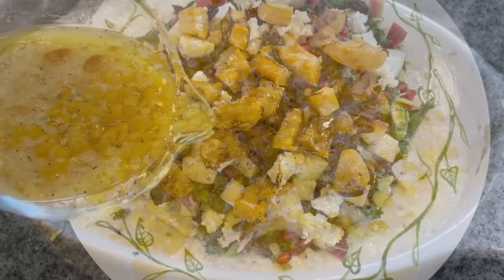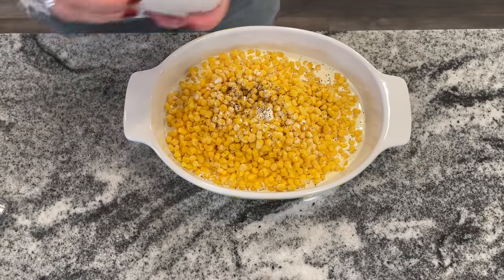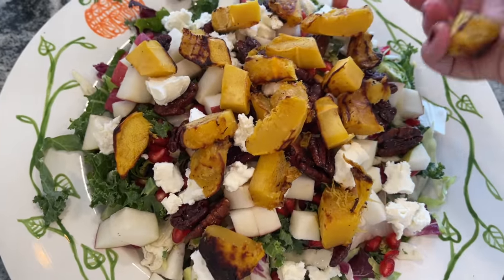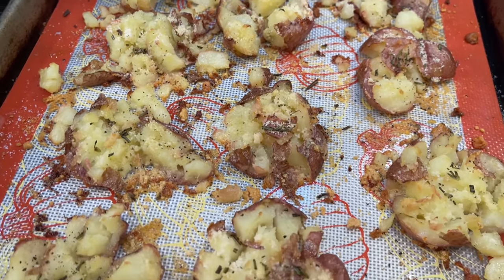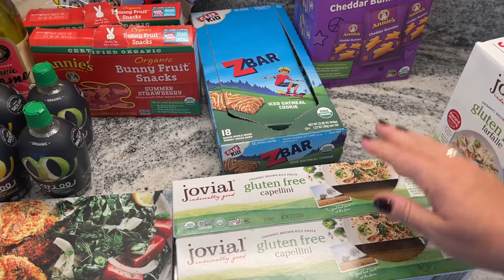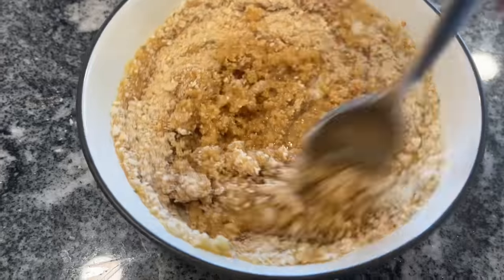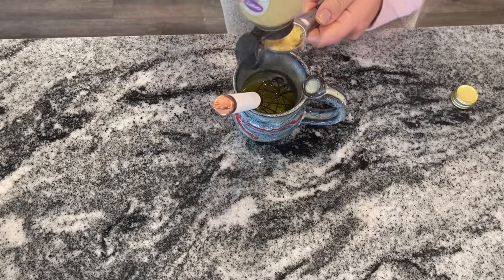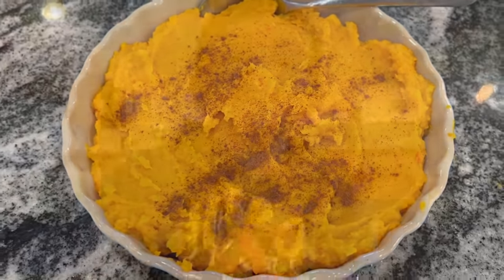Best Pioneer Woman Holiday Recipes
it's a Pioneer woman holiday. I've tried 8 amazing holiday recipes from Ree Drummond to try at your Thanksgiving or Christmas table. These new Thanksgiving recipe ideas will help you in 2022 and beyond. They are the absolute best recipes from the Pioneer woman and will leave you happy. They are budget friendly and easy.

Caraway Pans: LIMITED TIME! Caraway 10% Site-wide Discount
Lemon Juicer
Emersion Blender
Hand Held food processor
Slow Cooker
Freezer Bag Holders